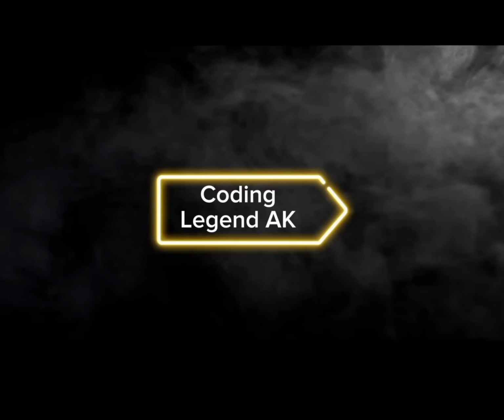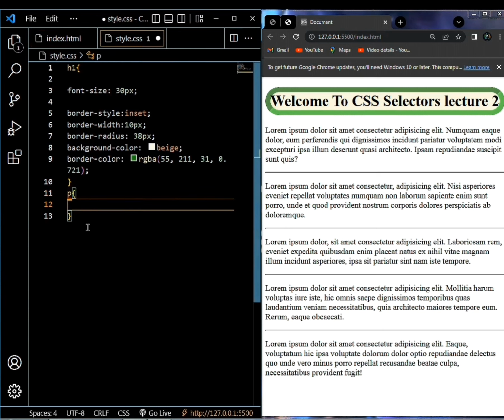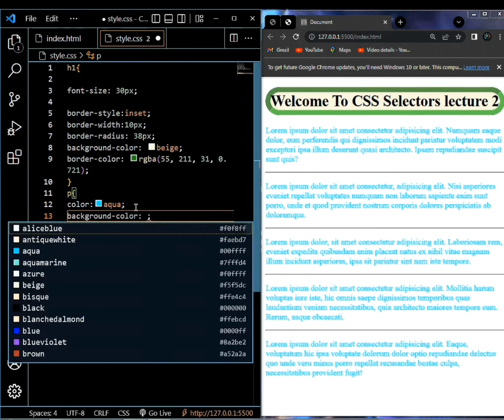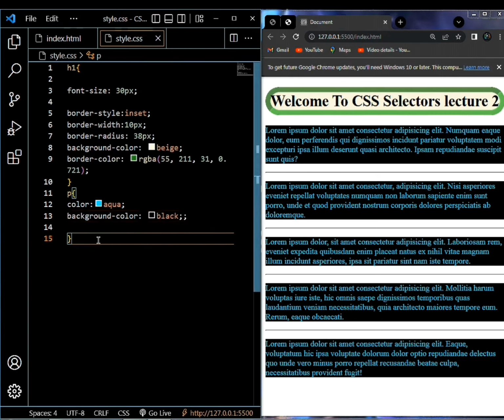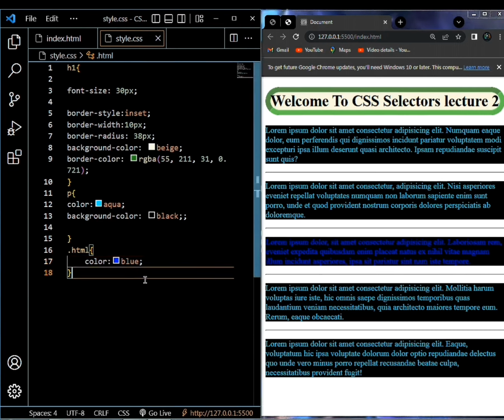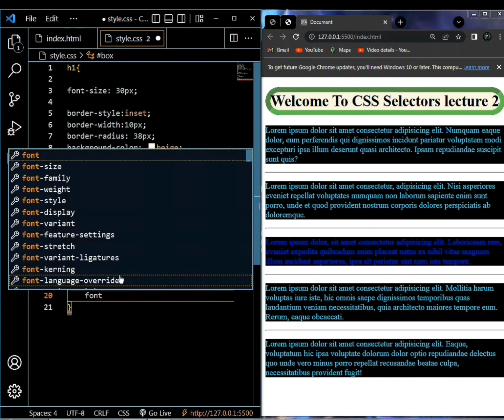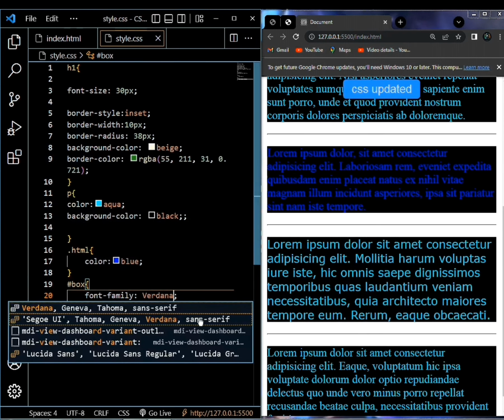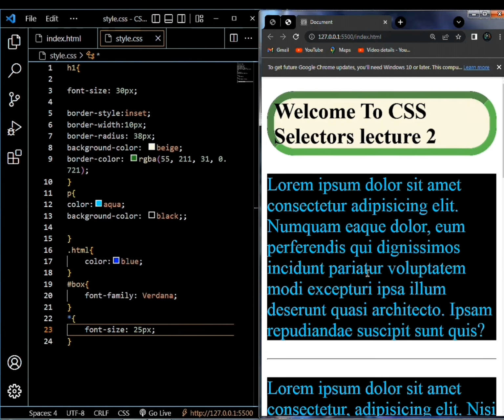Learn Every CSS Selector In 4 Minutes | Types of Selector in CSS (Lecture # 2 )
Purpose of my channel is to guide new user about the basic information of CSS and other Software Languages.In this video i will tell you about  types of css ,So stay tuned with us.
Learn Every CSS Selector In 4 Minutes | Types of Selector in CSS
types of selectors in css
explain types of selectors in css
all types of selectors in css
 explain the different types of selectors in css with suitable example
types of selectors in css in hindi
types of selectors in css in tamil
types of selectors in css in telugu
what is selector how many types of selectors are in css explain each

In this video we’ll walk you through:
==) Types of Selector in css
. Element Selector
. Class Selector
. id Selector
. Universal Selector